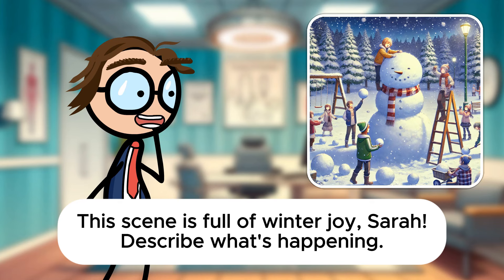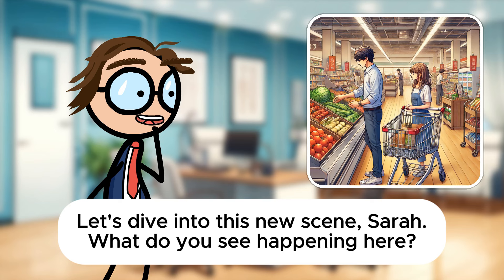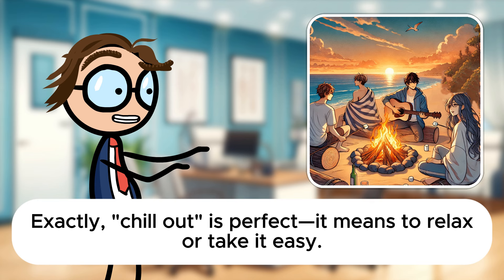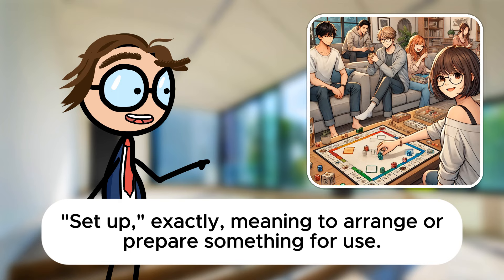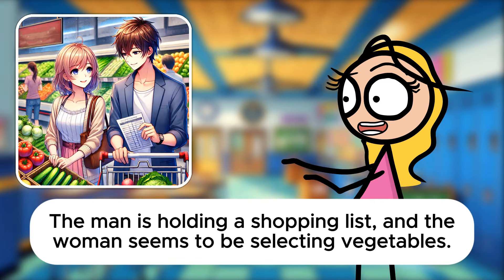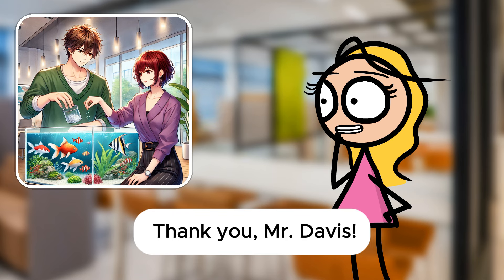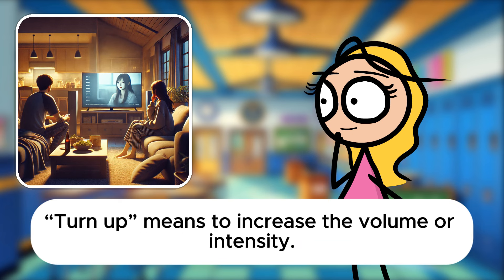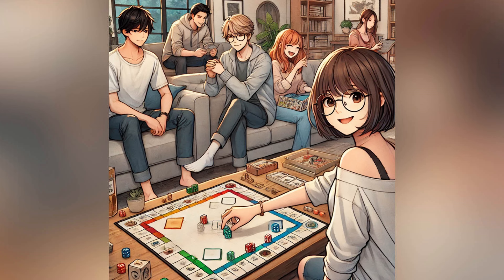2 HOURS of English Conversation Practice | Speak English Fluently Everyday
🔨The videos on this channel are created using custom software developed by our team.
If you want to join the beta version and create your own videos like these, click the link here.

In this video, you will watch and listen an English conversation practice.

The goal is to improve your English and speak as a Native.

Let's GO! 🔥